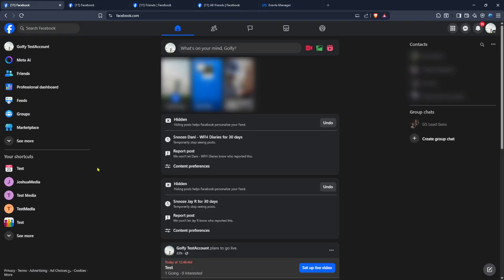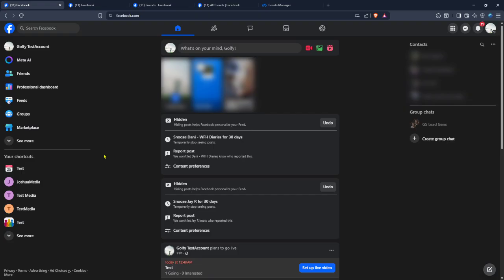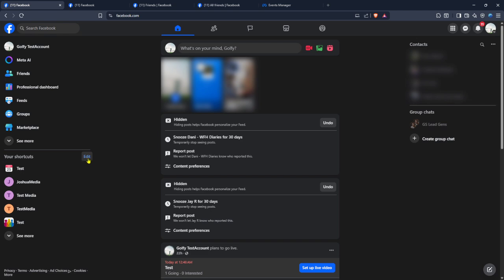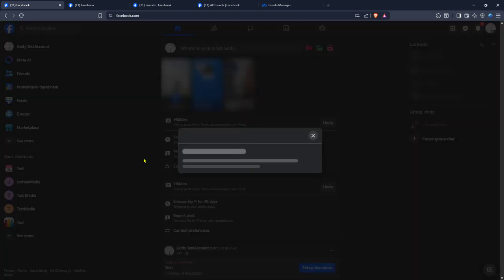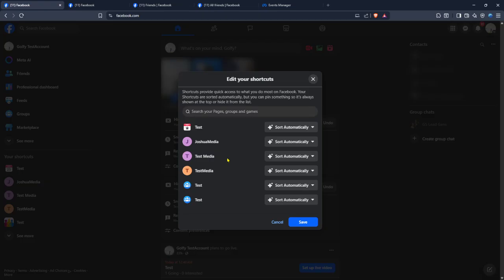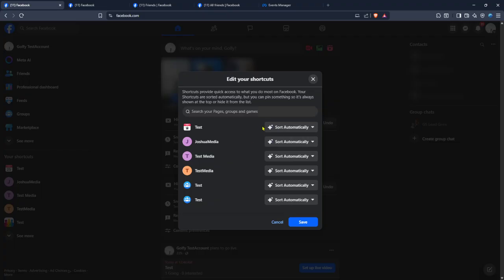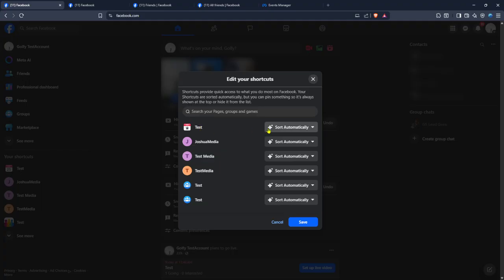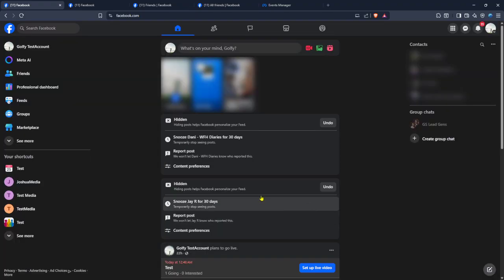How to Use Facebook Most Recent Shortcut Bar (2026 Guide)